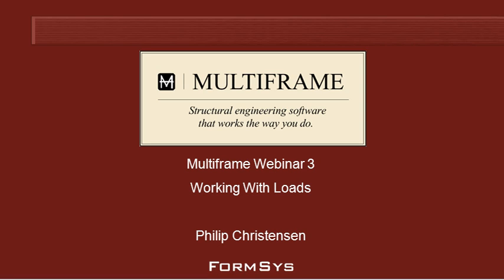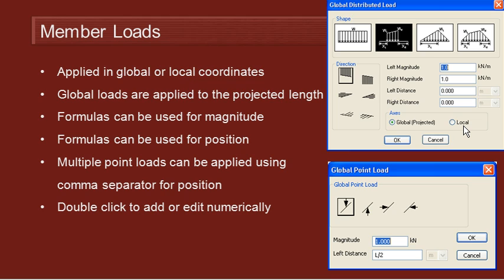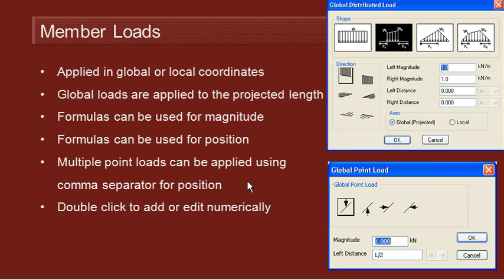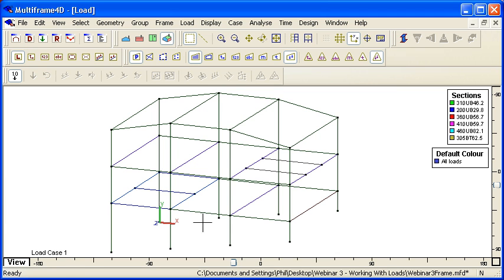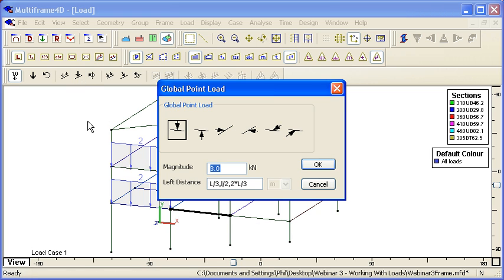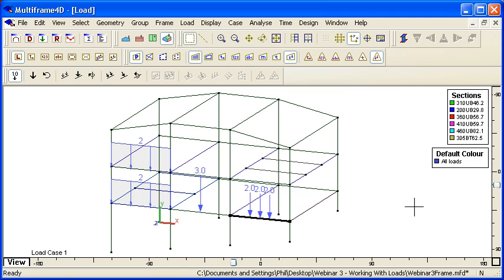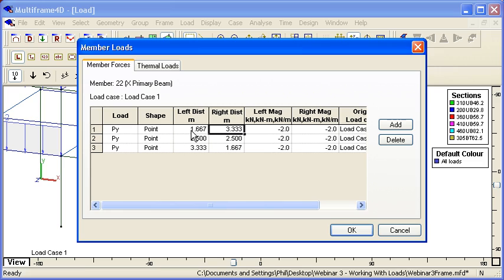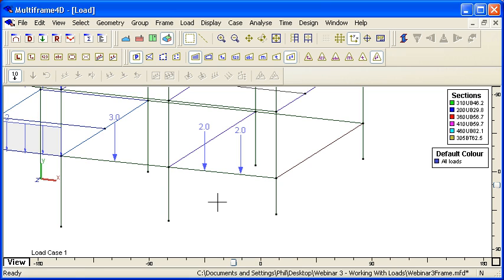Multiframe Member Loads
Multiframe allows you to apply member loads in local and global coordinates and to apply multiple loads simultaneously.